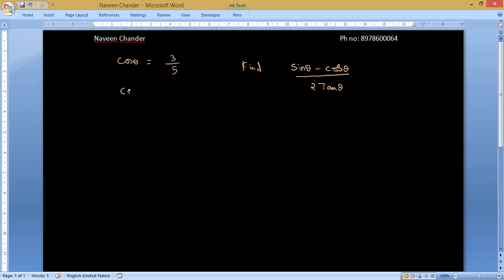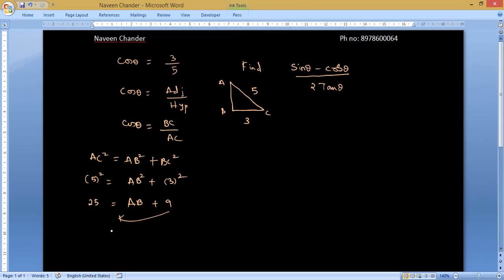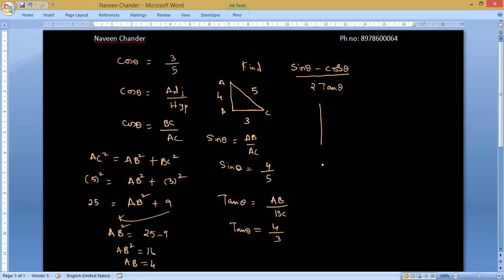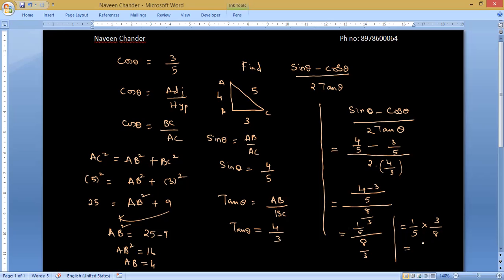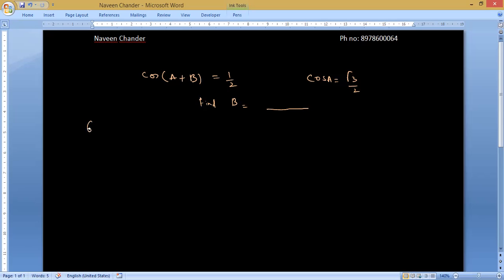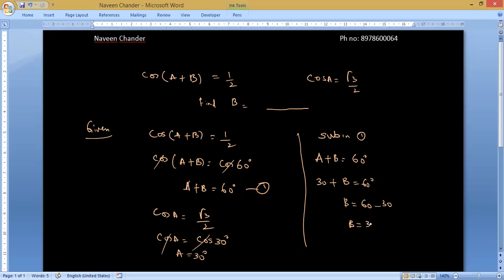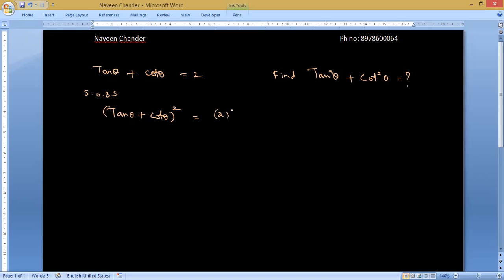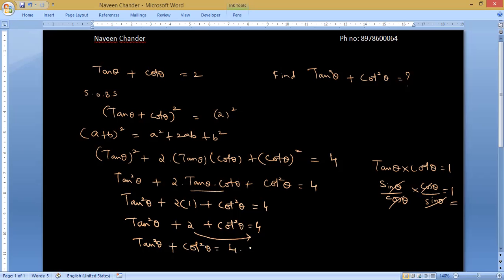Trigonometry problem 3